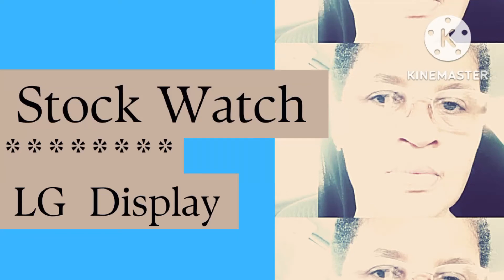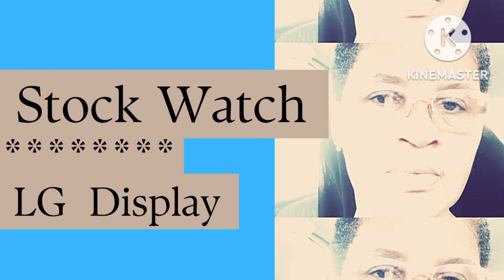Stock Watch- LG Display- A Supplier For Apple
Go to the about section to learn about where I am on social media.

Hashtags-
Check out this South Korean stock: